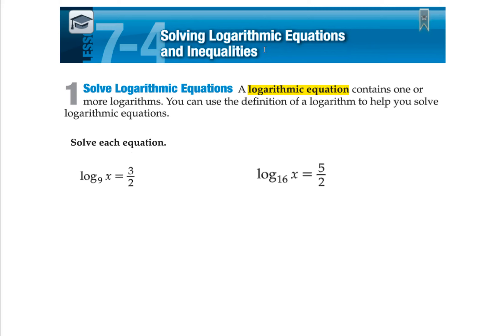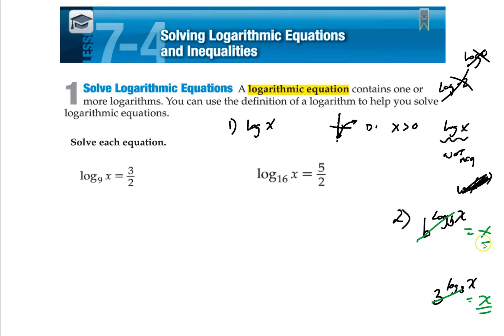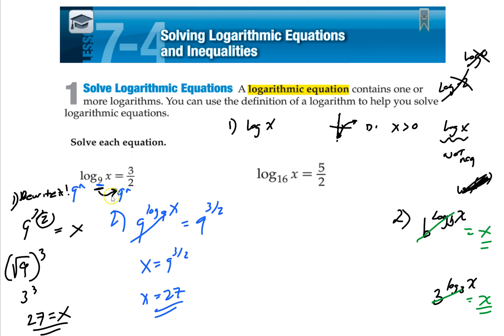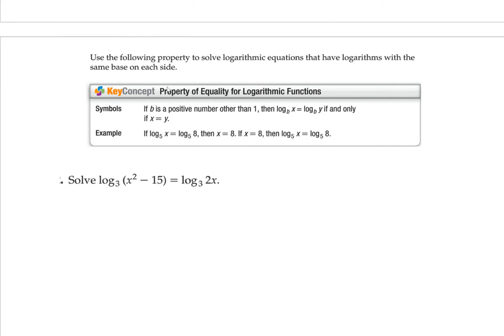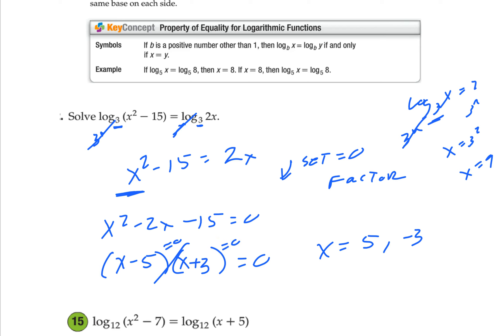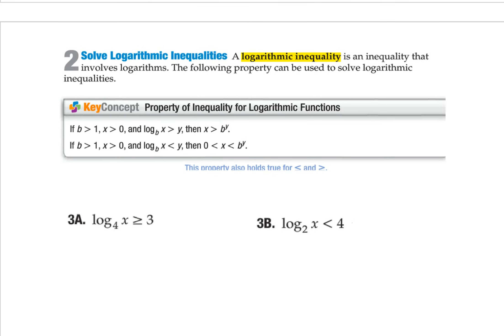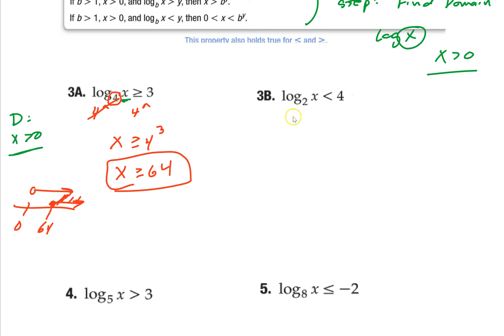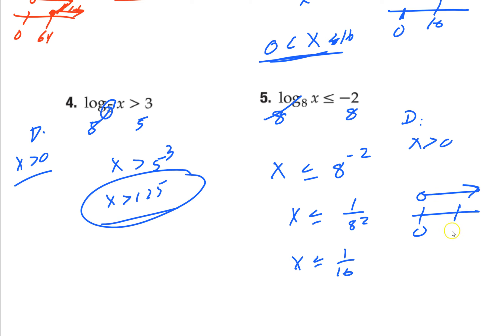7 4 log equations